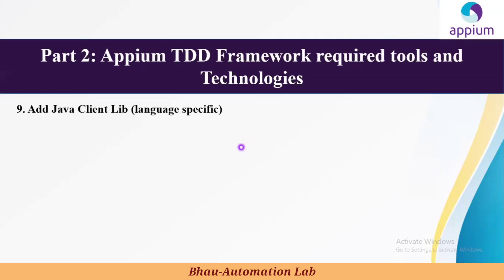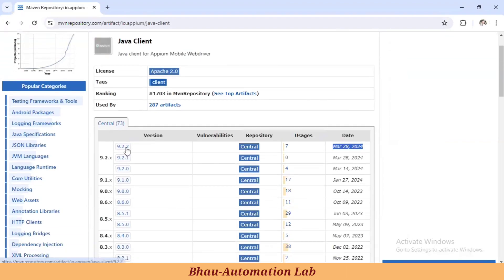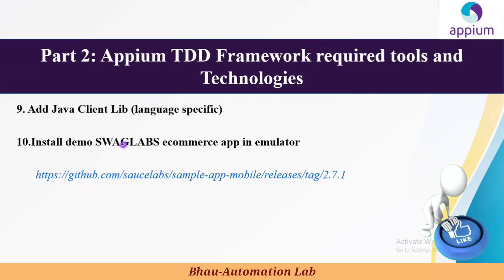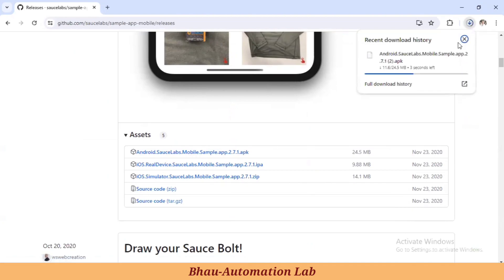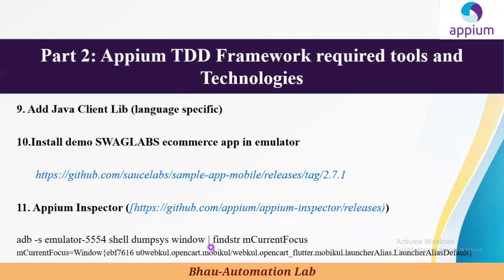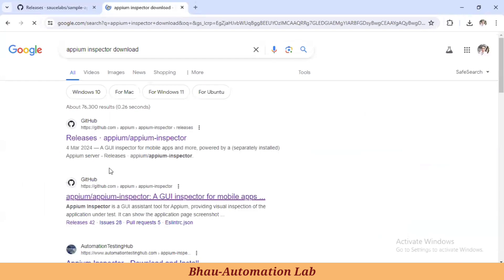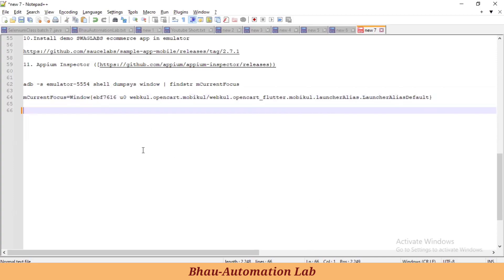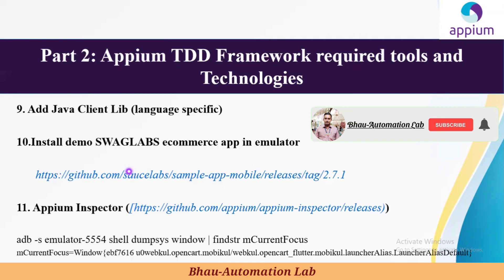appium testing | automation framework | android app | automation tools | mobile testing Part -3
In this third part of the appium testing series, Bhau-Automation Lab dives into automation frameworks for Android app testing. You'll learn about different frameworks available and explore how to use them to automate your mobile testing process.

This video is perfect for beginners and experienced testers alike who want to learn more about appium testing and automation frameworks for Android apps.

Here are some additional keywords that you can include in your description:

appium
mobile testing
automation testing
android app testing
automation frameworks
appium testing,
appium tutorial,
mobile testing,
automation testing,
android testing,
appium framework,
appium android,

mobile automation testing using appium,
how to launch app using appium,
automation tools for testing android applications,
automation framework,
browserstack mobile app automation,
appium testing framework,
appium latest tutorial,
automation cucumber framework,
appium full course,
android app automation testing,
browserstack appium automation,
browserstack mobile app testing,
how to create testing framework in java,
mobile automation framework from scratch,
automation framework from scratch,
java collection framework for automation testing,
explain automation framework in interview,
cucumber automation project,
cucumber framework selenium,
automation cucumber framework,
appium cucumber java framework,
api automation using cucumber,
bdd framework in selenium

Tired of manual testing? Automate your Android & iOS apps with Appium!

This guide provides the essential tools and technologies to build your Appium framework, from scratch to advanced levels.

Get Started Today:

Appium Server: Your bridge between tests and mobile devices.
Mobile Device/Simulator: Test on real devices or emulators.
Your Favorite Programming Language: Choose Java, Python, or JavaScript.

appium interview questions
appium inspector
appium automation testing

Appium Inspector: Inspect elements for better test scripts.
Page Object Model (POM): Write clean, reusable code.
Test Data Management: Generate dynamic test data.
Reporting Tools: Get detailed reports with screenshots and logs.
CI/CD Integration: Automate test execution and deployment.
Mobile Device Management: Manage large-scale device testing.
Cloud Testing Platforms: Access a wider range of devices.
Appium Client Libraries: Interact with the Appium server easily.
Bonus Resources Included!

This guide empowers you to build a robust Appium framework, saving time and resources!

Appium
Mobile App Testing
Automation Framework
appium tutorial
appium automation testing
appium mobile testing
appium framework development
appium for beginners
appium interview questions

appium test automation framework from scratch
advanced appium automation framework
appium best practices
appium page object model
appium test data management
appium ci/cd integration

how to build an appium automation framework
what is appium used for in mobile testing
benefits of using appium for mobile automation
how to write appium test cases
debugging appium tests